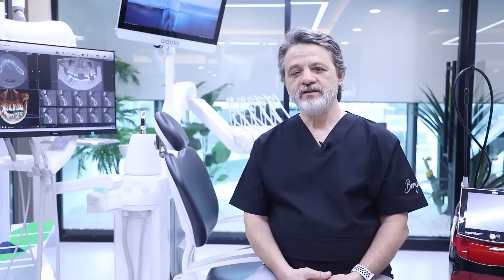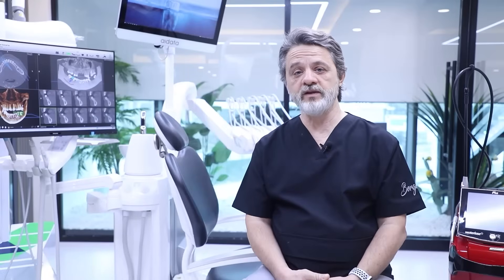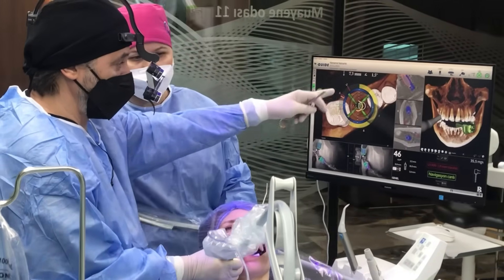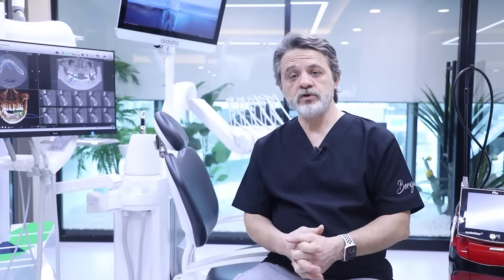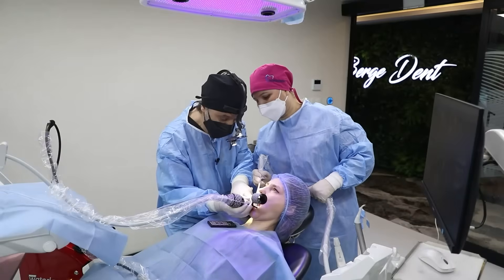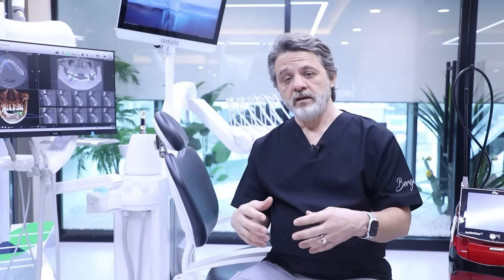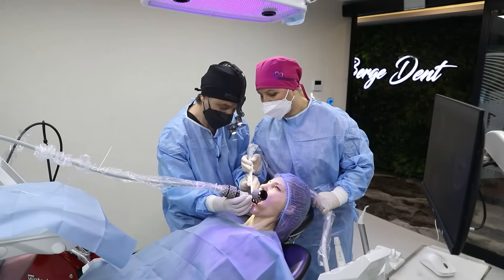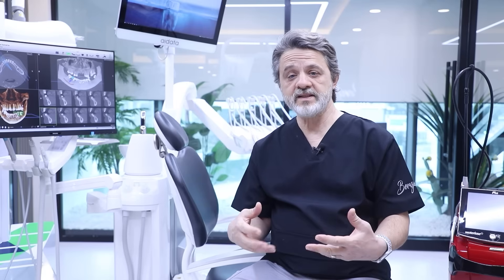Dt Tunç Berge | What is an implant with navigation?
From this video series Dt. Tunç Berge explained how to make an implant with navigation in 5 minutes.